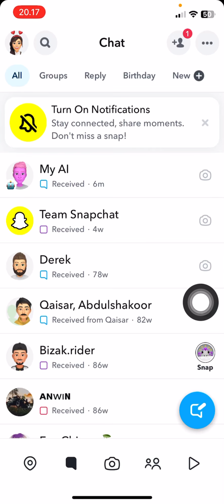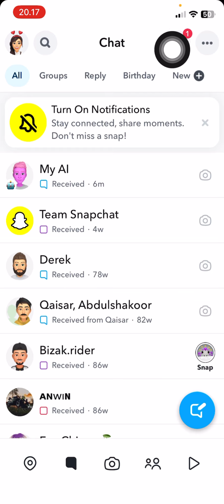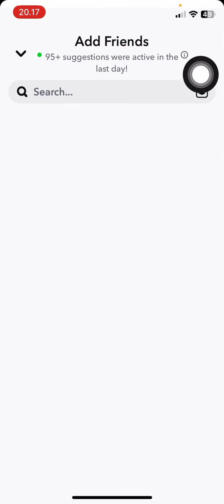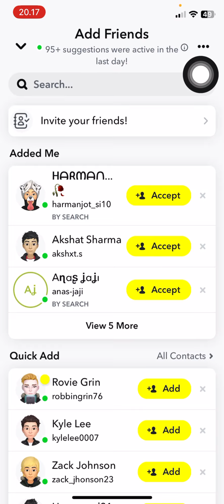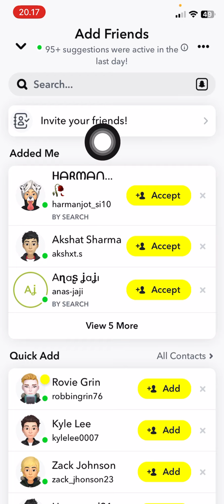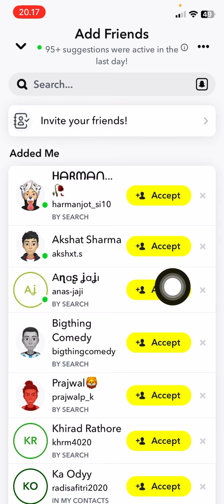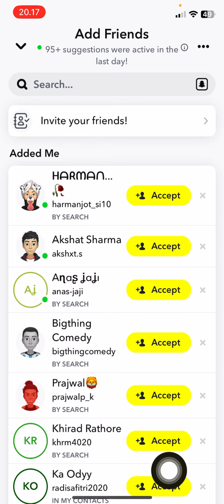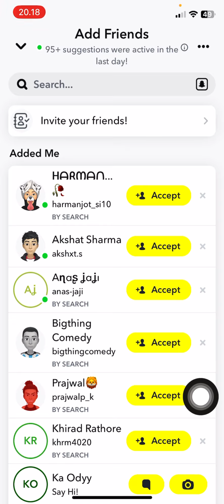Want To Accept Friends Requests / Add Friends On Snapchat? Here's How You Can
Want to add friends on Snapchat? Here's how you can do that.